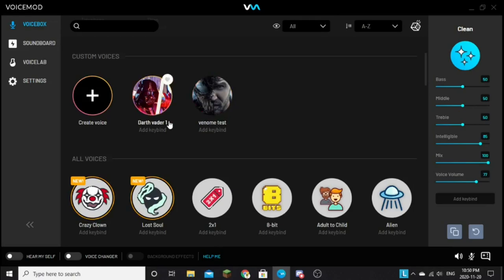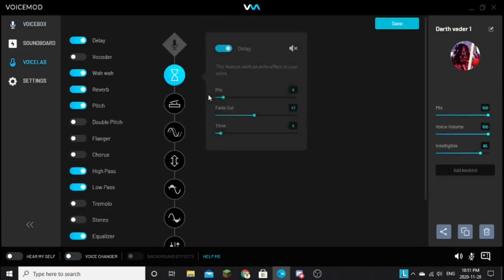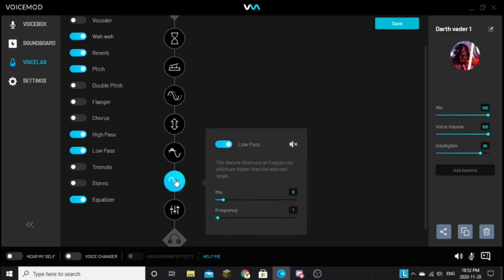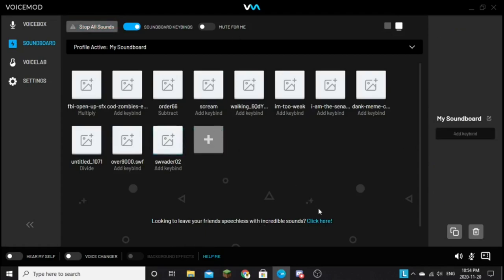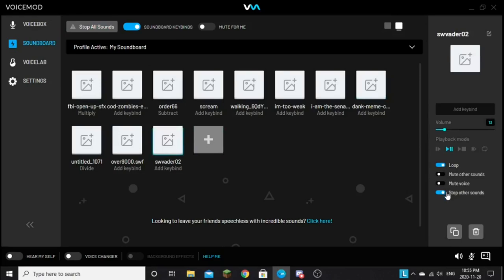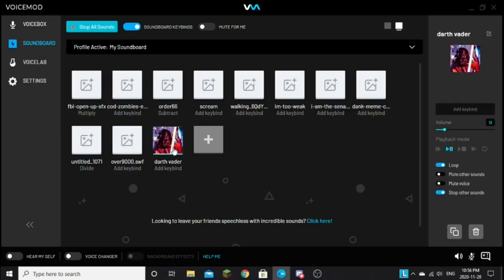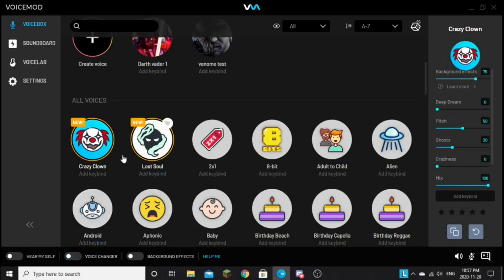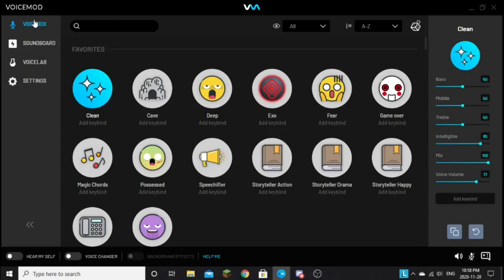how to make Darth Vader's Voice in Voicemod.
how to make Darth Vader's voice in Voicemod I was looking on YouTube and I could only find venom voices so I made my own its not the best but its good for me and I hope you think so too.